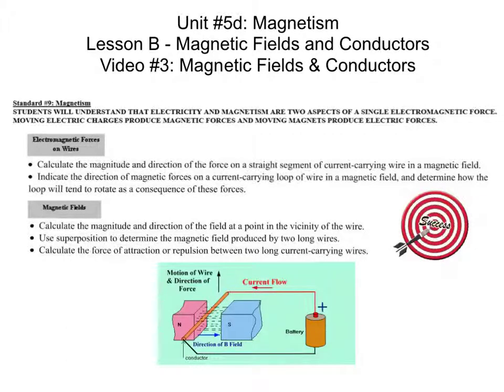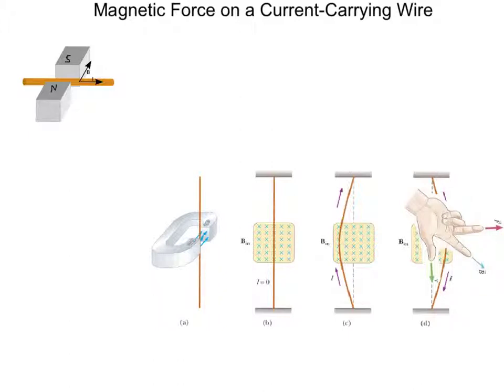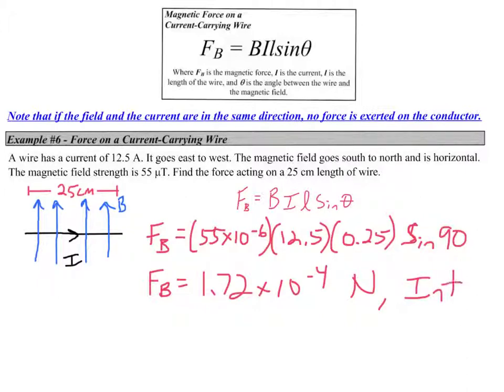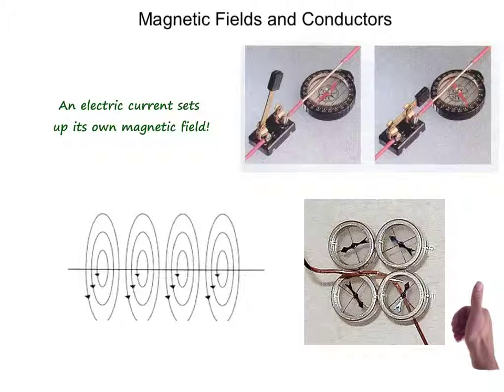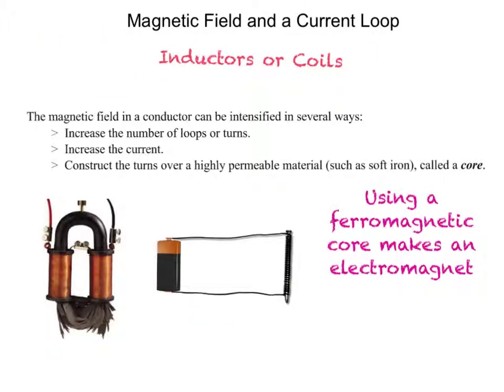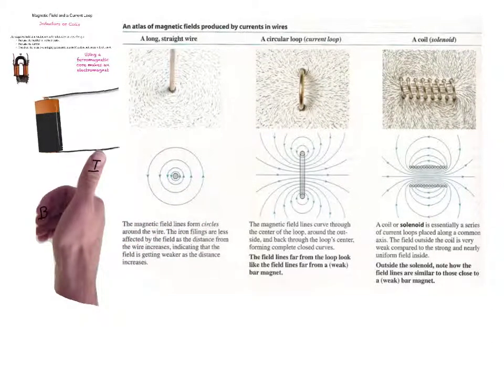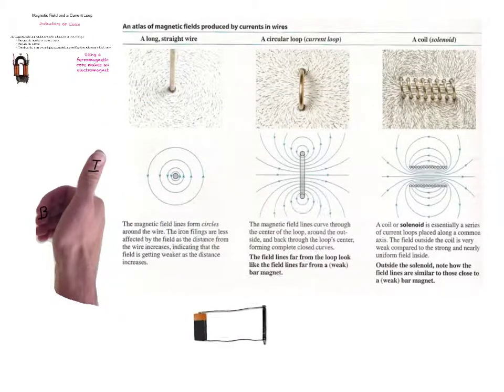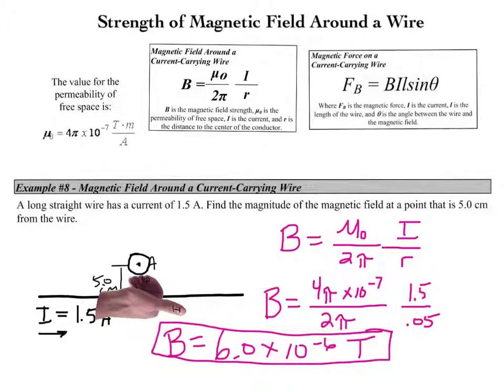Magnetic Fields and Conductors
AP Unit 5d Lesson B Video 3 Magnetic Fields and Conductors